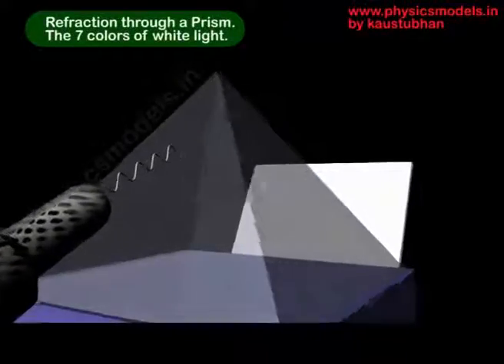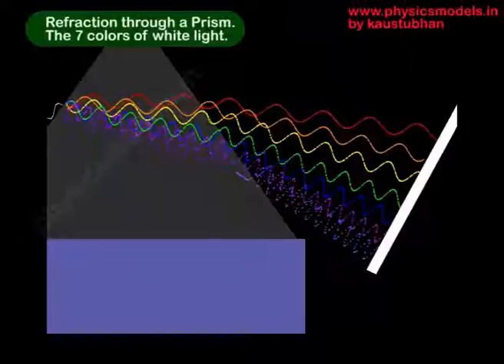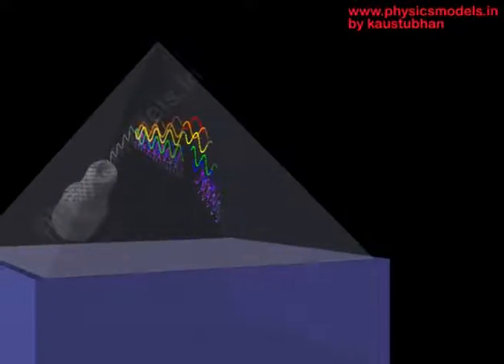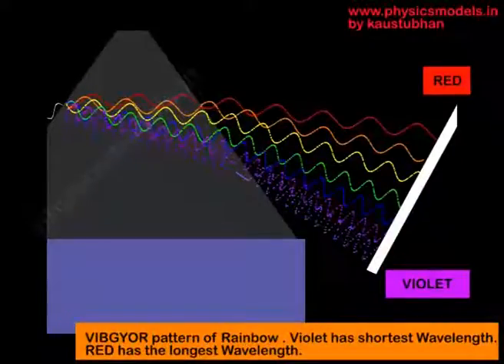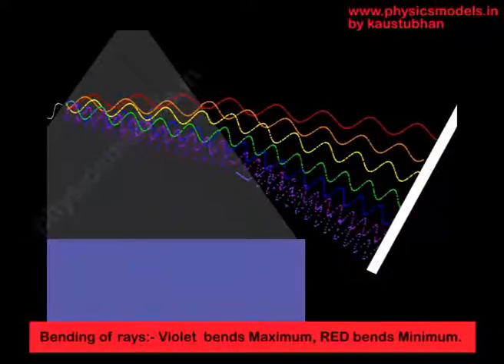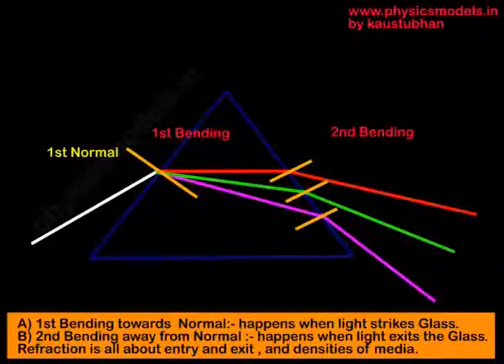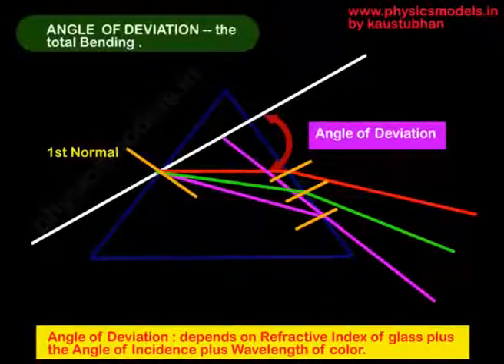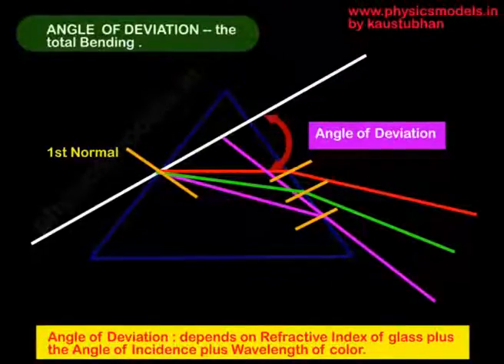Physics made Easy - Refraction through a prism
Hi,
Animation shows Refraction and Dispersion of white light, splitting the white light into the 7 colours or 7 different wavelengths (different frequencies) . White light is the input that passes through a glass Prism. The output is the 7 colours defined as VIBGYOR , an acronym. The sharp angles of the prism help to deflect the 7 wavelengths wide apart , good enough to catch each of them as separate fringes on a screen.
Does Refraction happen with a Rectangular glass Slab instead of a Prism? Of course, it does, but the splitting of colours will be very close, the wavelenghts will not be not as widely spaced as with a prism , hence it would be more difficult to view all colours separately.
DISPERSION and REFRACTION indicate similar things but there is a huge difference.
DISPERSION is a phenomenon that describes splitting of white light into its 7 colours (VIBGYOR).
REFRACTION is a phenomenon that describes only the bending of light, Refraction is applied even to a single wavelength of light , a single colour of VIBGYOR.  Refraction also happens to White Light, for example when the light from a fish inside water passes through a surface of water and reaches our eyes. You will then see the fish at a different position than where it actually is located. Refraction meaning is only "Bending"

"DIFFRACTION" is another phenomenon, not the same as DISPERSION. Diffraction is also a kind of bending of light, but it is a bending that happens around Sharp Corners or Edges. These edges can be two sides of a extremely small slit or Opening (see Young's Double Slit Experiment) !  This Diffraction also causes some very minute splitting of white light into its 7 wavelengths although it is very difficult to separate the wavelenghts/colours and put them on a screen, like you can do with Dispersion in a Prism.
This video would help when you do a practical experiment in the Physics Laboratory to measure the angles.
Thanks, kaustubhan srivathsan